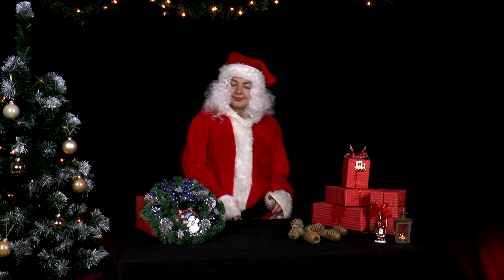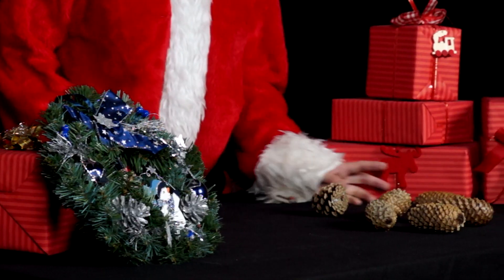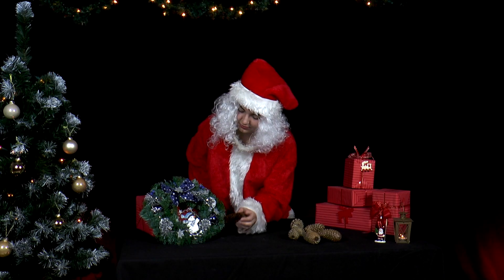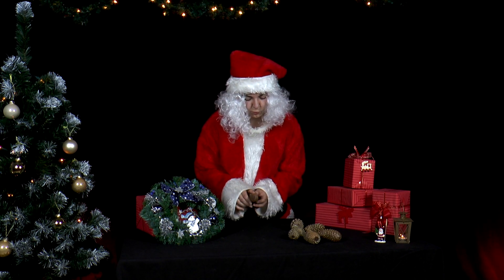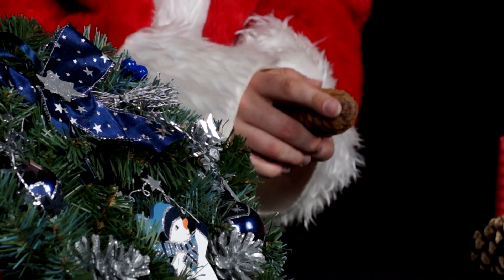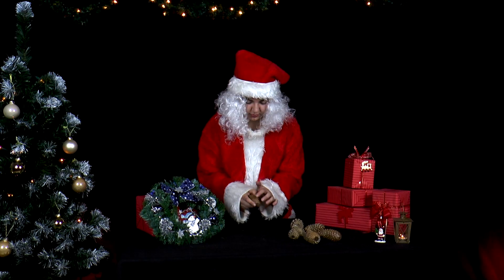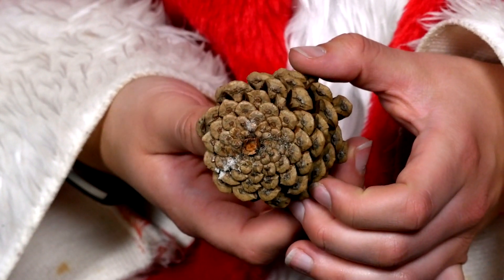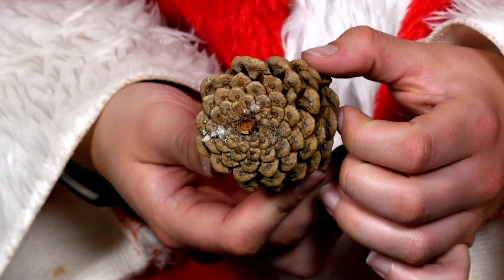Physics in Advent - PiA 2017 - question 6